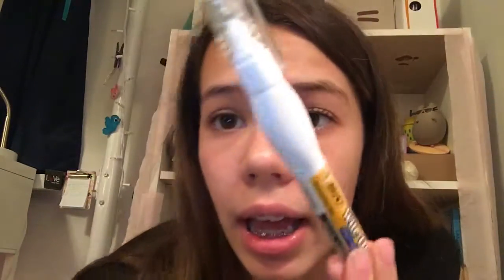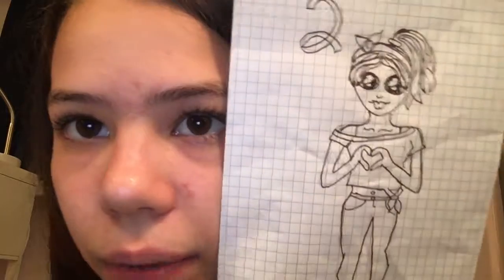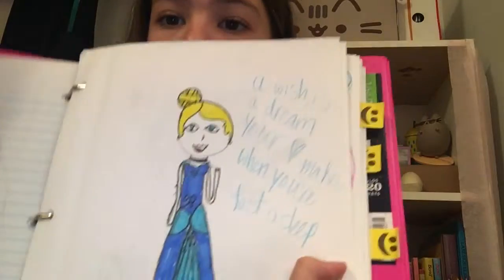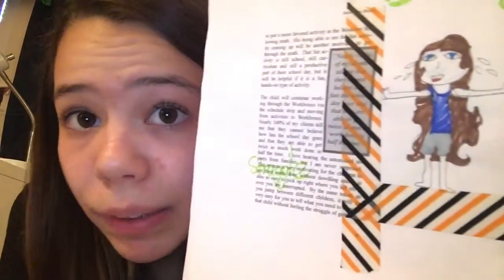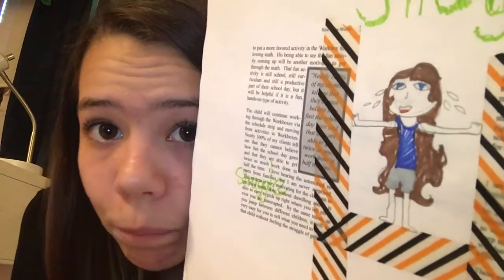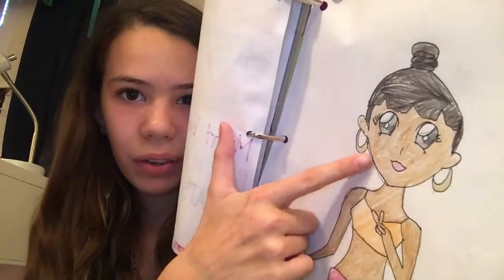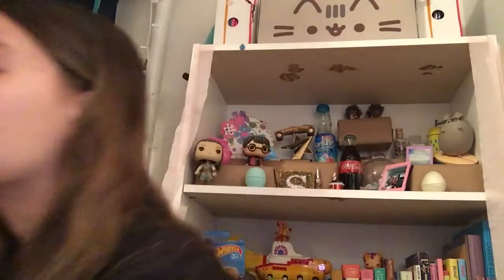Let’s Talk Art Part 3